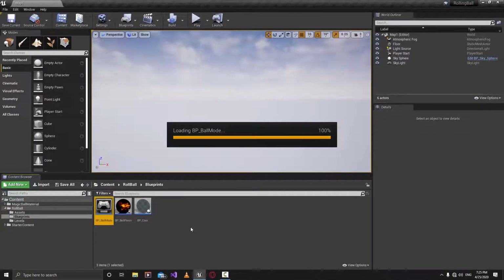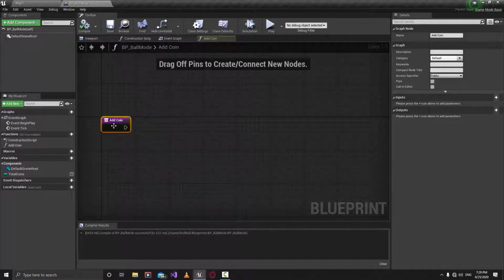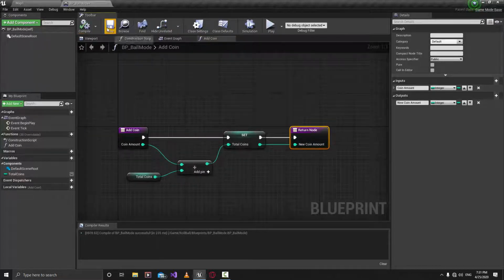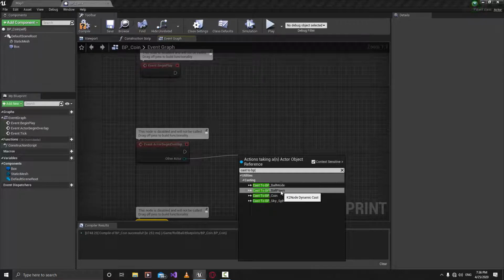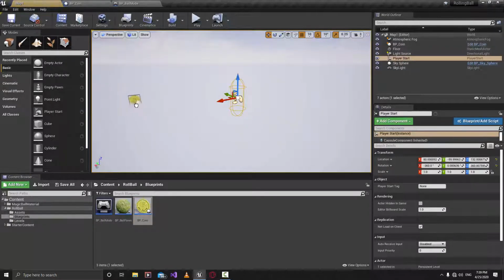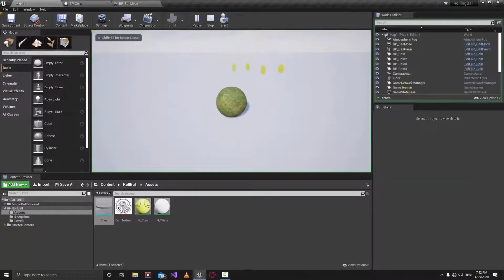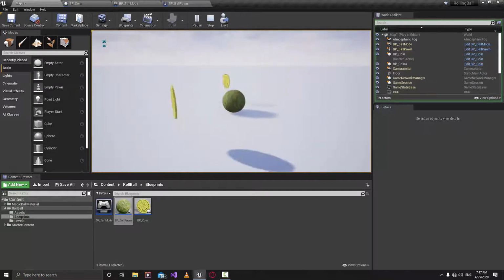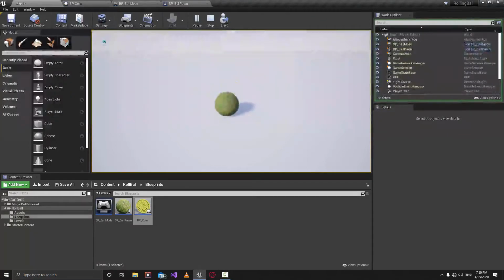Part 10 - Creating Coin System Functions